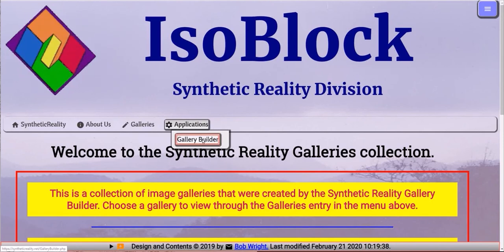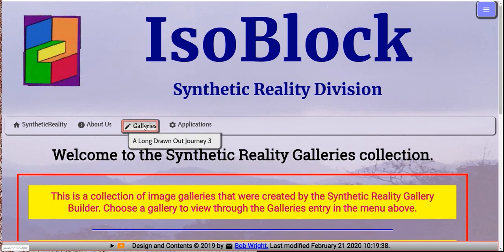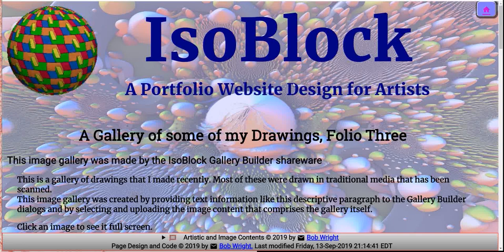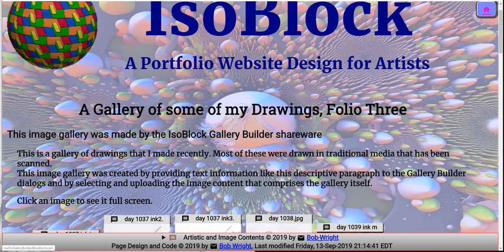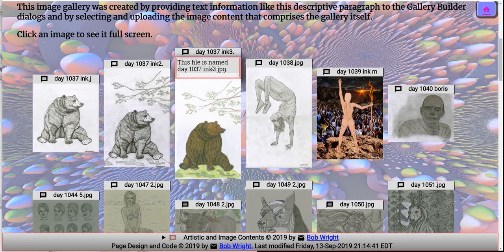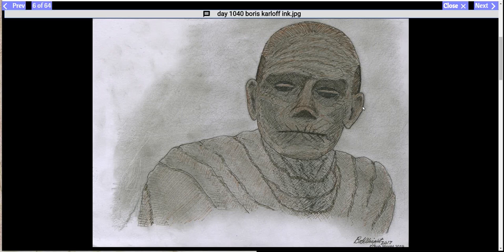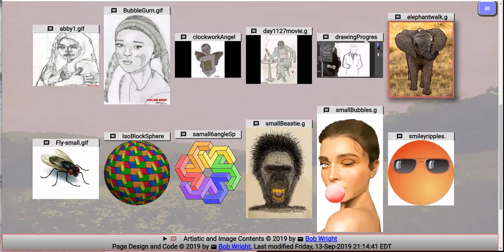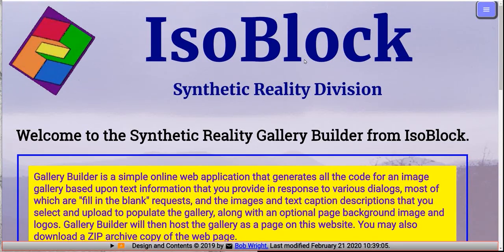Gallery Builder Introduction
This is a video introduction to the Synthetic Reality Gallery Builder application. This video explains what Gallery Builder s and what it creates.